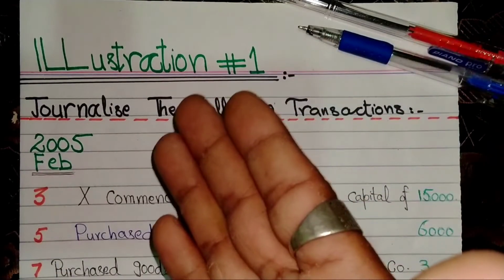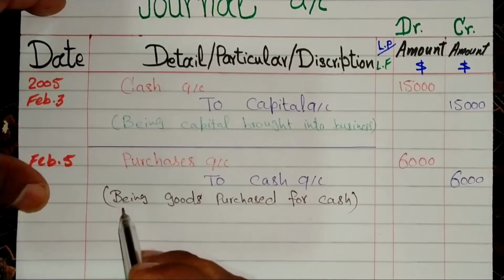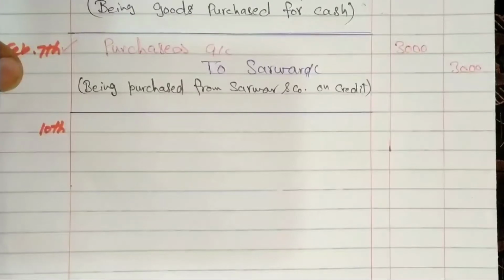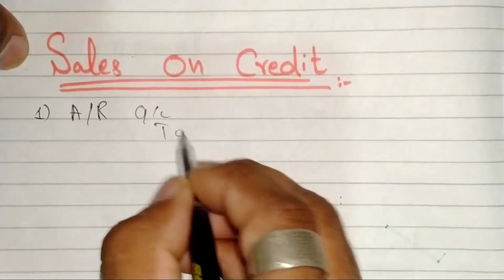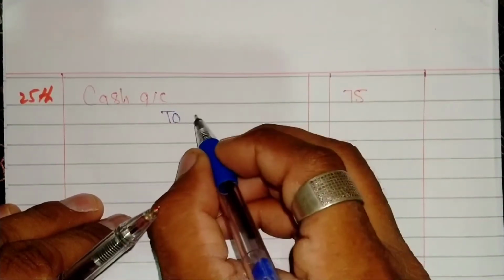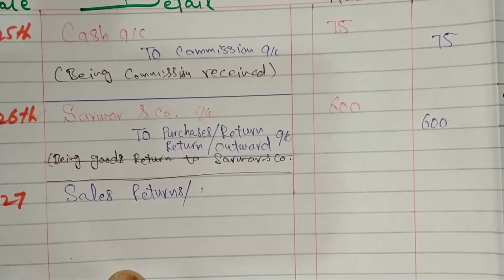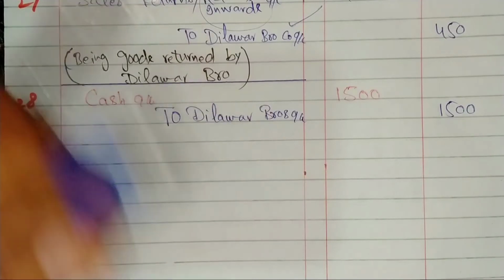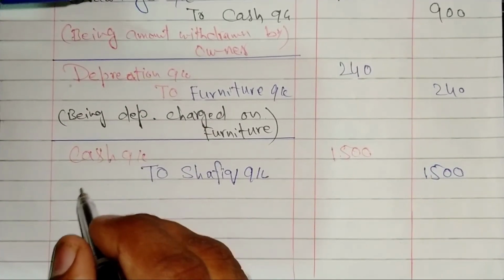ILLustration #1, Chapter #4 General Journal.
If any query you may contact
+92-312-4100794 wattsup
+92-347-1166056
For next illustrations and problems stay with this Academy for more videos